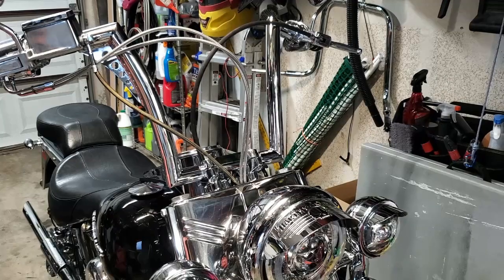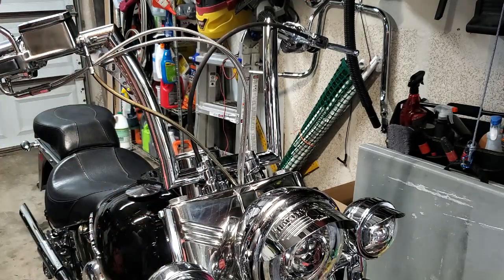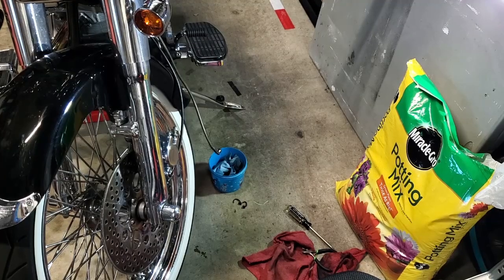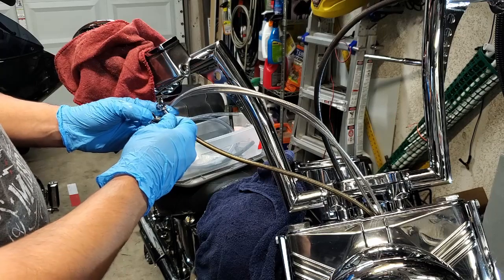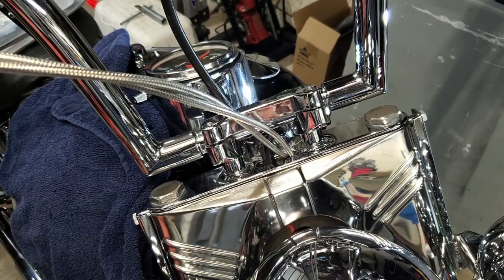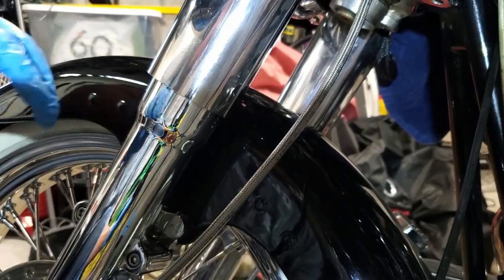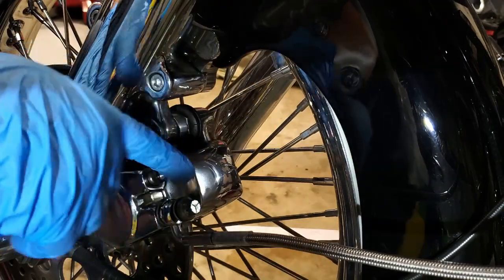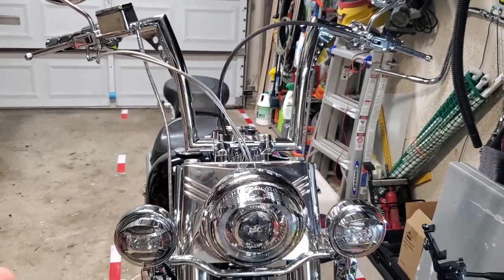Harley Front Brake Line replacement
Swapping out the front brake line on the 95 Fatboy